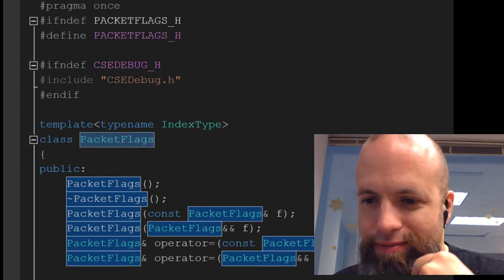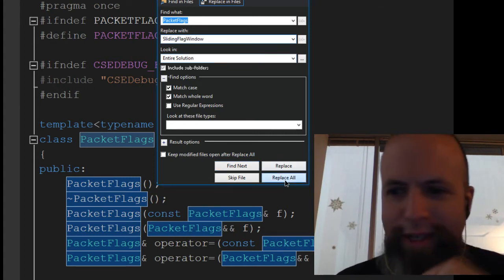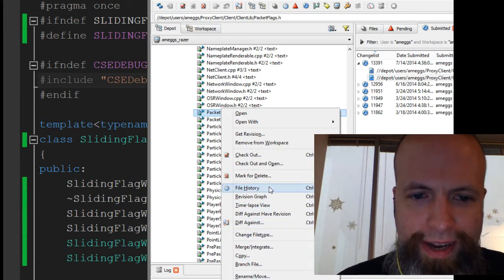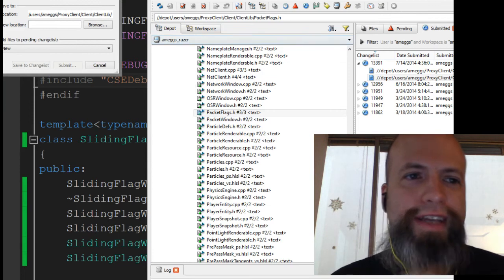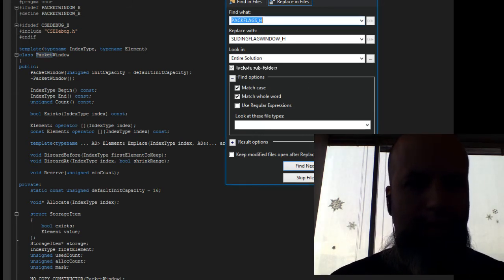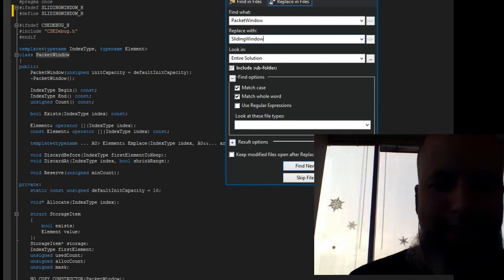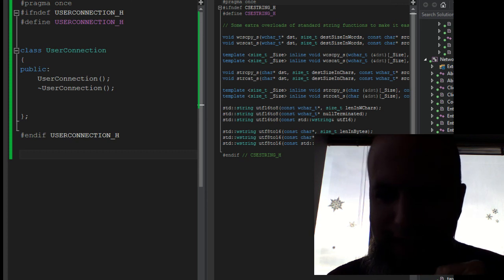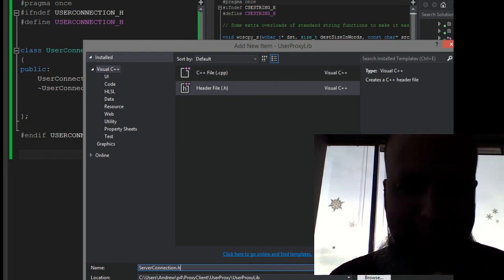Coding live - 2 / 3